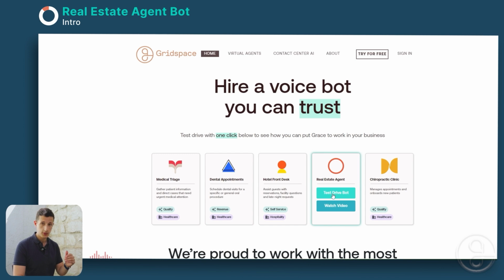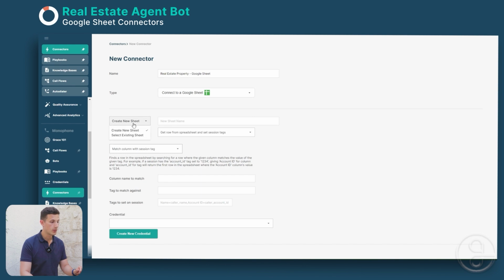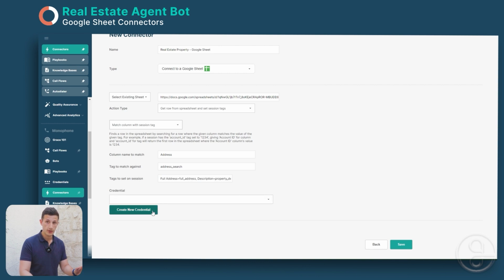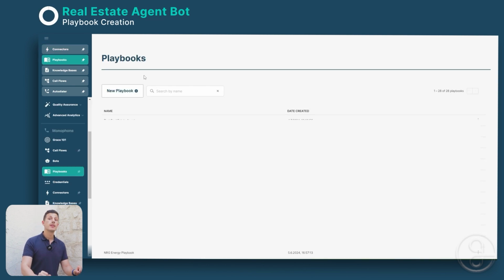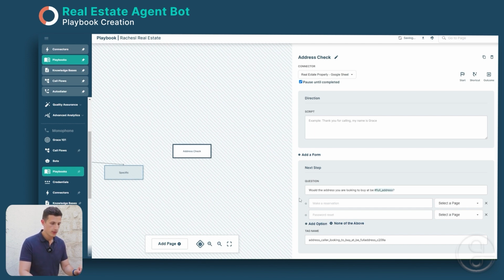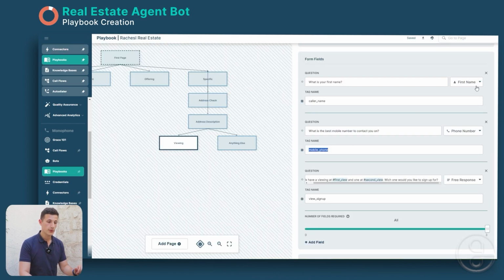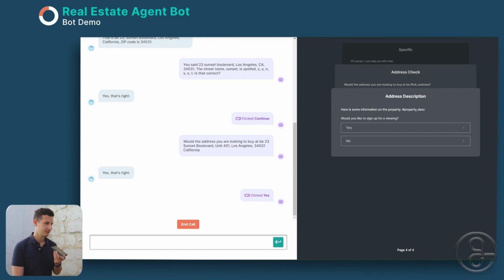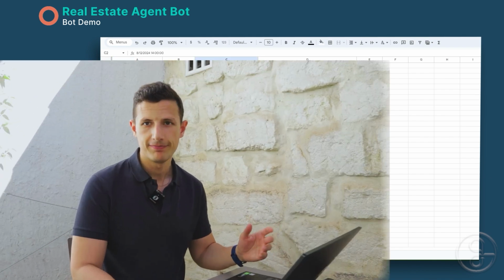Virtual Real Estate Agent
Sebastian shows you how to quickly set up Grace as a Virtual Real Estate Agent like the demo at gridspace.com.

and talk to Grace yourself.